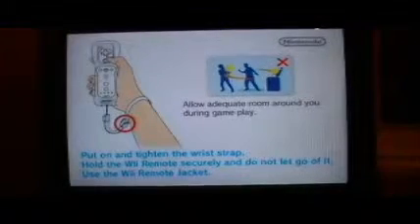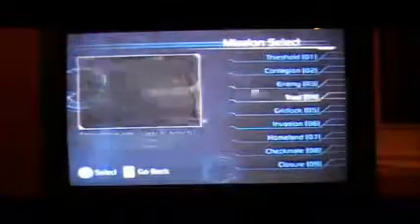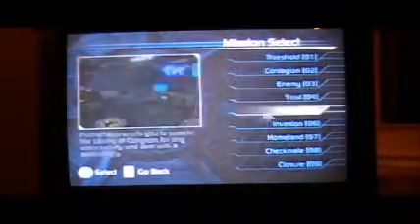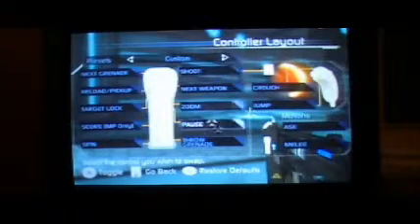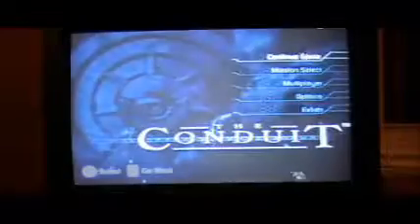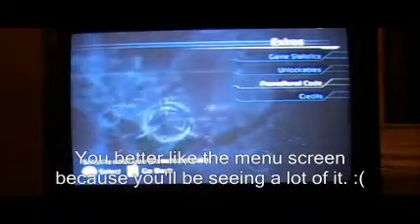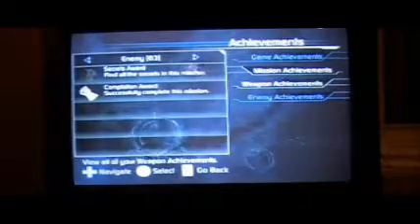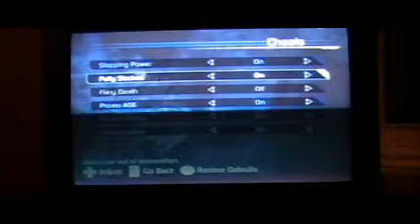Review The Conduit